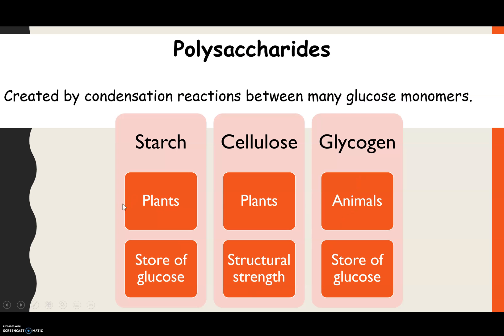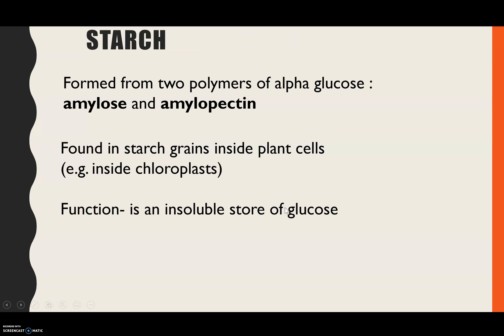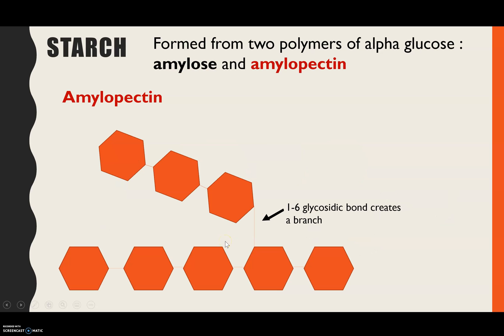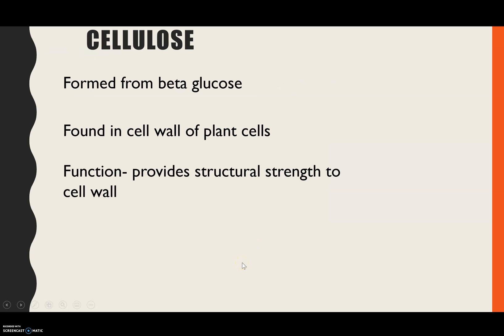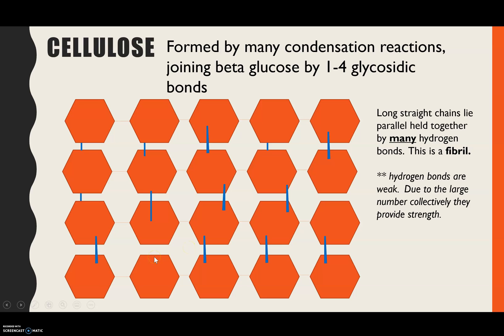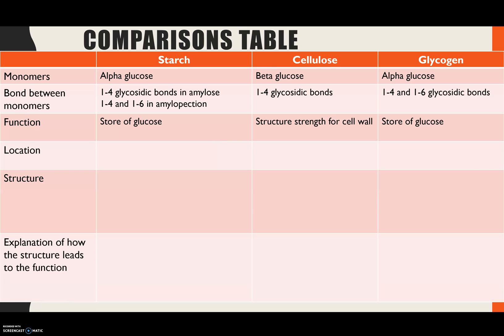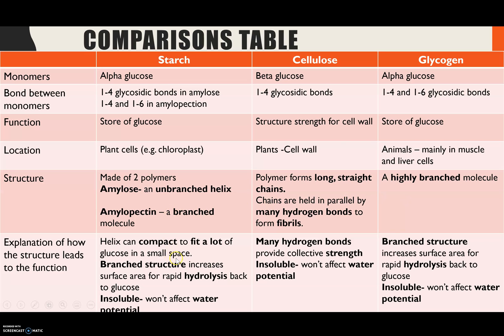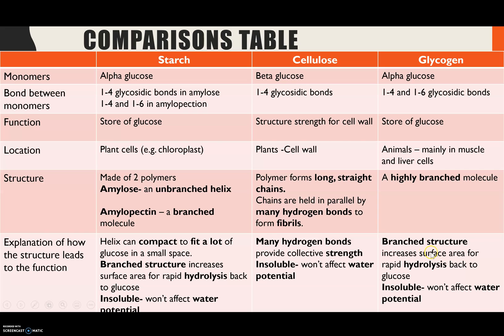A-level Biology POLYSACCHARIDES Biological Molecules-Learn these carbohydrates structure + function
Learn the structure of polysaccharides and the function of the polysaccharides as part of the carbohydrate theory in the biological molecules A-level Biology topic. Learn the structure and function of starch, cellulose and glycogen.

Have a pen and paper at the ready to complete a summary comparison table to consolidate all the key points.